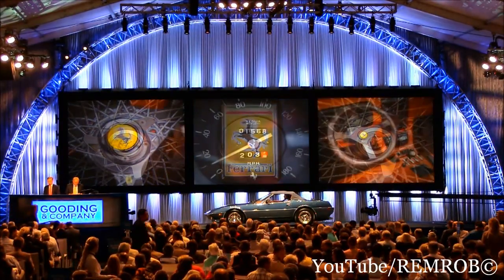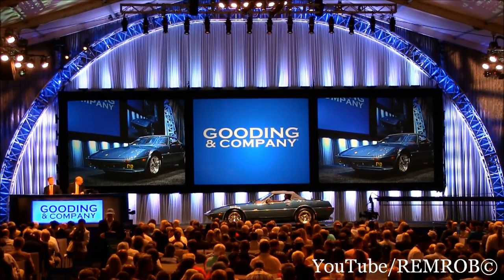1971 Ferrari 365 GTB/4 Daytona NART Spider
1971 Ferrari 365 GTB/4 Daytona NART Spider
 Body by Michelotti; S/N 14299; Metallic Blue, Grey/Cognac leather; Blue cloth top;  Older restoration, 2- condition; Hammered Sold at $654,545 plus commission of 10.00%; Final Price $720,000. -- Chrome spoke polished rim Borrani wire wheels, Michelin XWX tires, Alpine CD stereo, brown leather rim Momo steering wheel, A/C, two tops, tools, 1980 Turin show car, Ferrari Classiche attested -- An expensive exercise that resulted in making a Daytona look like a Corvette, commissioned in 1976 by Luigi Chinetti for his wife Marion. Restored to like new with excellent paint and very good lightly worn and creased interior. -- It's easy to be conflicted by the coachwork on this Ferrari one-off. Its lines suggest a C4 Corvette, but they are intrinsically sleek and aerodynamic. The wide grille below the front bumper foreshadows the frontal treatment of recent front-engined Ferraris. The angular rear deck and fenders could have come right off a Pontiac Fiero. So, an open Daytona with one-off coachwork and Chinetti family history at a post-block transaction price just under 3/4 million dollars. Not a bad thing.
The 365 GTB/4 presented here is a remarkable example of the coachbuilt Ferrari.
 Completed at the Ferrari factory on May 19, 1971, 14299 was originally built as a US-specification 365 GTB/4 Berlinetta and finished in the elegant color scheme of Grigio Ferro with red leather upholstery. The Daytona was delivered new to official North American distributor Luigi Chinetti Motors of Greenwich, Connecticut, and subsequently sold to its first owner, Dr. Silva.
 After several years of use, Dr. Silva returned 14299 to Luigi Chinetti; and, in 1976, he shipped the lightly used Daytona to Carrozzeria Giovanni Michelotti in Torino, Italy, for a special project.
 Of the very few custom-bodied Daytonas ever built, Luigi Chinetti was responsible for the vast majority, commissioning five highly individualized examples between 1974 and 1976.
 Working in cooperation with Carrozzeria Michelotti, Chinetti commissioned his first coachbuilt Daytona in 1974. Unveiled at the Torino Motor Show, the one-off design featured a Targa top, dramatic cut-down doors and molded bumpers.
 For the 1975 NART Le Mans effort, Chinetti ordered a Daytona Competizione (15965) with Michelotti coachwork. Similar to the original 1974 design, this body featured clean modern lines and a Targa top.
 In 1976, Chinetti ordered three Michelotti Spiders of the same design based on chassis 14299, 15003, and 16467. In fact, Michelotti built all three cars using the same wooden body buck, incorporating minor differences in trim, color, and specification. When Marion Chinetti passed away in December 1982, her coachbuilt Ferrari remained in France and, in 1984, it was shown at the La Baule Concours d'Elegance.
 In 1985, the Ferrari made its return to the US and was sold to Los Angeles classic car dealer Marty Yacobian. In November 1986, Mr. Yacobian displayed the special Michelotti Daytona at the Palm Springs Concours d'Elegance.
 In January 1990, 14299 was offered at the annual Barrett-Jackson Scottsdale Auction and sold to Richard Gorman of Vantage Motorworks in Fort Lauderdale, Florida. From there, the Michelotti Spider was sold to Marv Tonkin, brother of famed Por tland Ferrari dealer Ron Tonkin.
 In September 1991, the current owner acquired 14299 from Al Mohr Imported Cars of Seaside, California. Today, the Michelotti Spider remains in exceptionally original condition and, at the time of cataloguing, the odometer displayed just 1,568 miles. It is believed that this figure represents the total mileage since the Carrozzeria Michelotti rebuild in 1976 and not the total mileage from new.
 As would be expected of a well-preserved original Ferrari, the Michelotti Spider retains the correct tool kit and jack as well as its original accessory hardtop. In addition to these features, the Ferrari Classiche Attestation Certificate of Historical Interest and a history report compiled by Swiss historian Marcel Massini are included in the sale.